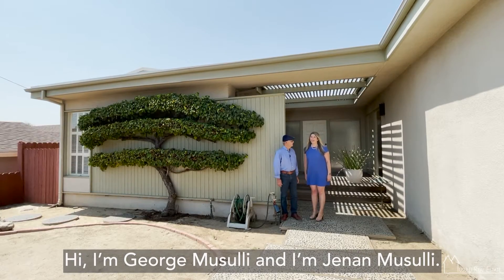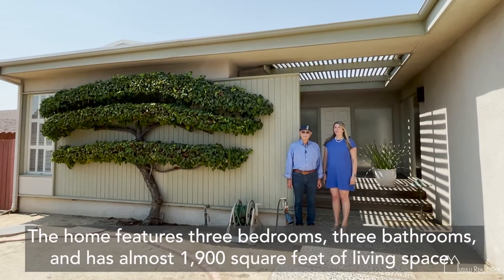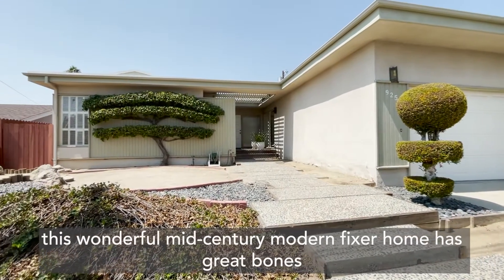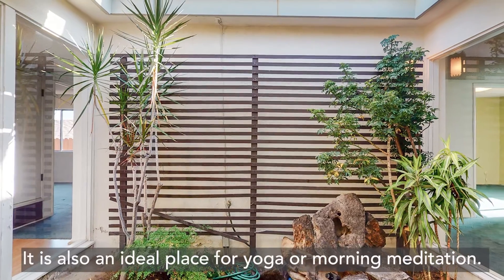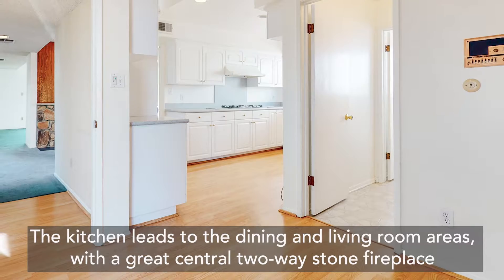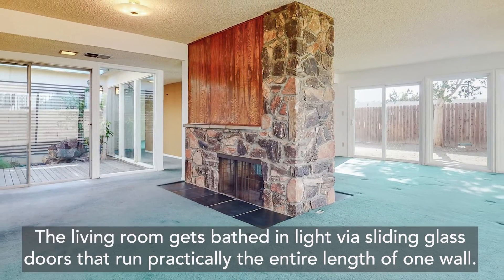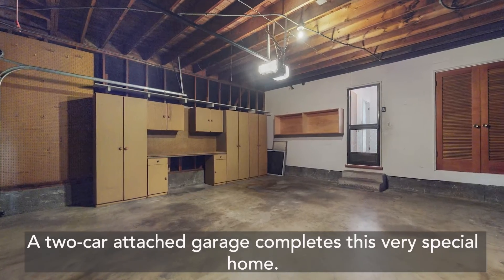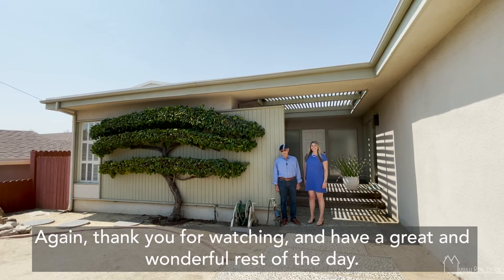JUST LISTED - 925 Fortune Way, Los Angeles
We have a wonderful mid-century modern fixer home situated in a fantastic pocket of Highland Park just came on the market. Step into the entrance of the home and you are greeted by a wonderful central atrium, which would make a perfect spot for relaxing at the end of the day with friends or family. Watch the video to find out more information. 😊

925 Fortune Way, Los Angeles
3 bedrooms/ 2.5 bathrooms
$949,000